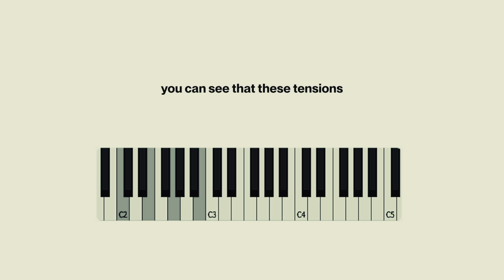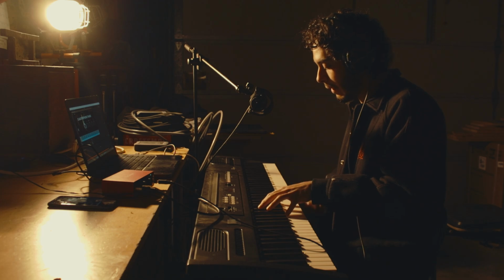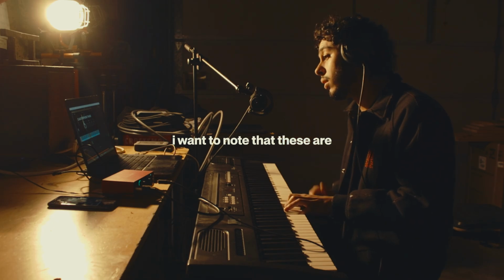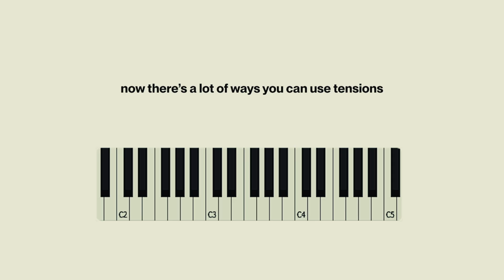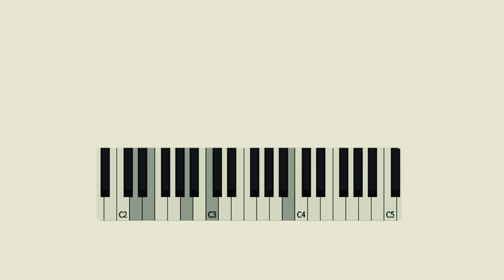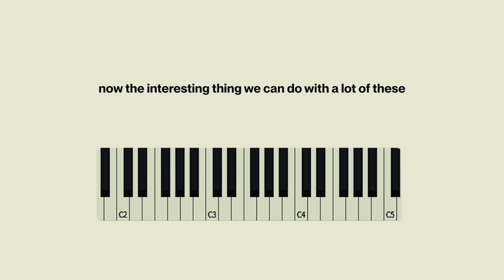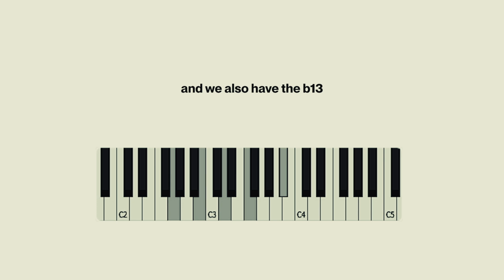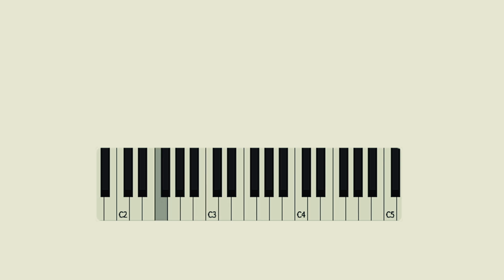how to choose chord tensions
the available tensions for major, minor, and dominant chords.

happy holidays!

follow me there for free packs and updates — if you join for $12/month — every week i drop something new:
• week 1 – sample pack
• week 2 – drum pack
• week 3 – virtual instrument
• week 4 – unreleased Song

✉️ i’m giving out a free sample pack to anyone who follows and DMs me on instagram

filmed/edited by myself

0:00 intro
0:36 major chords
2:37 minor chords
5:55 dominant chords
8:37 outro